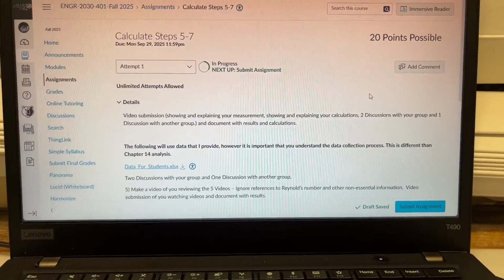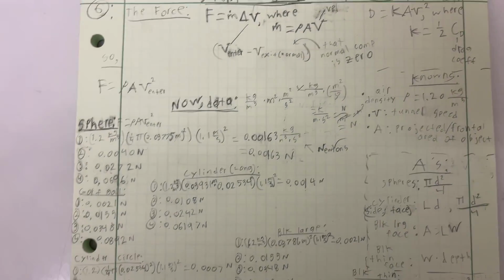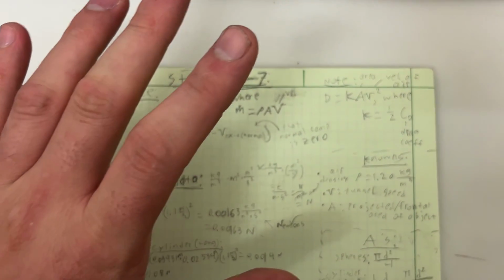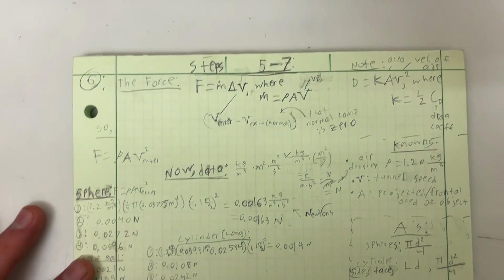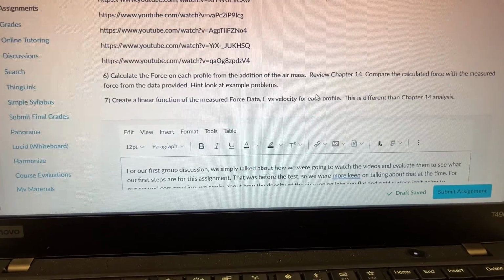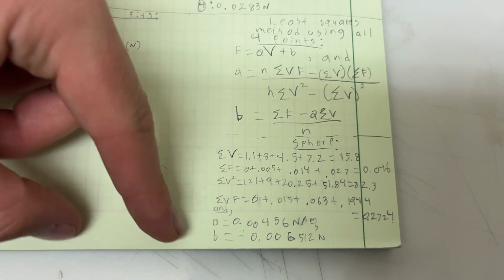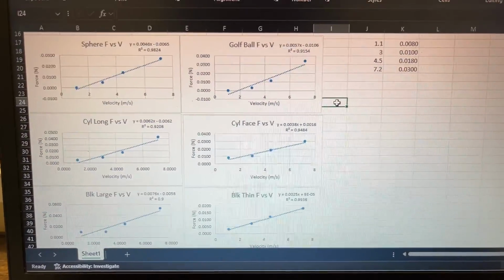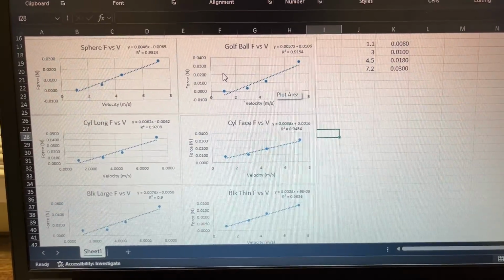Dynamics Steps 5-7